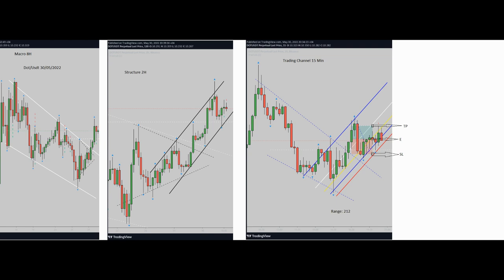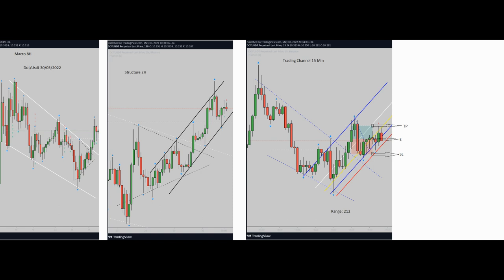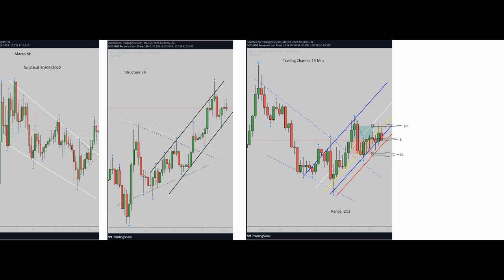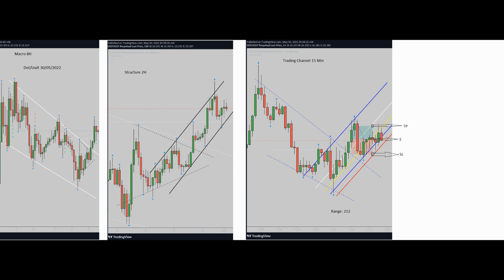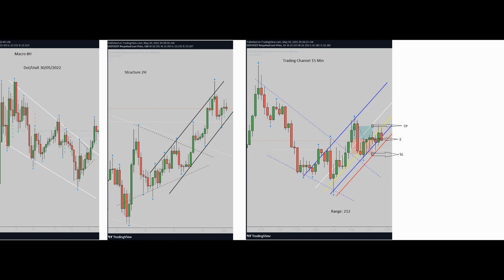Example of PAAT System Trades: e-Currency DOT/USDT - 30 May 2022